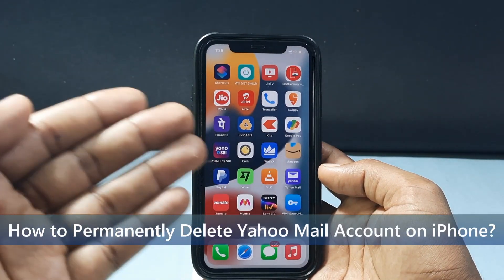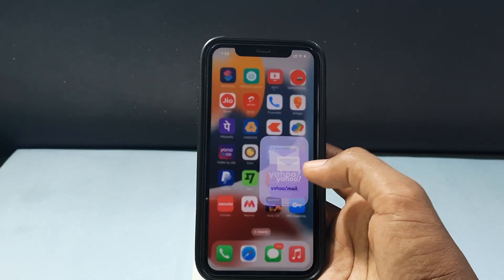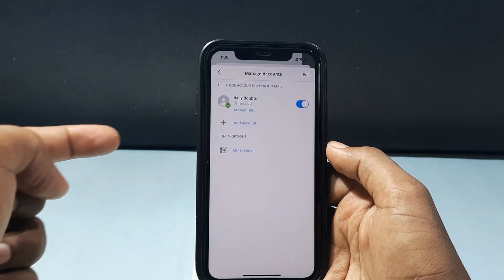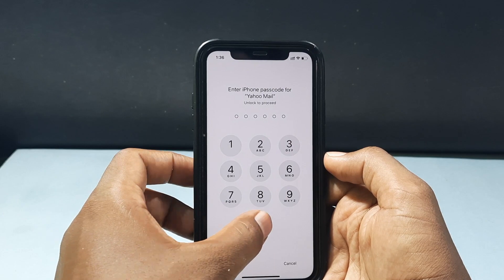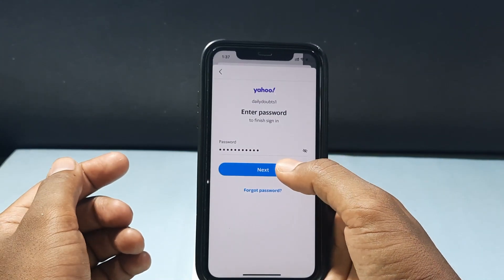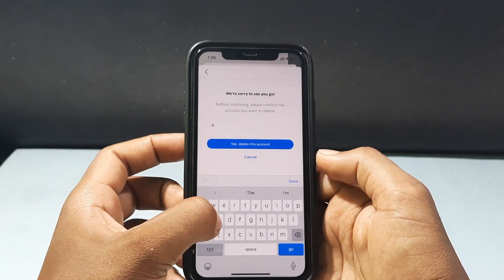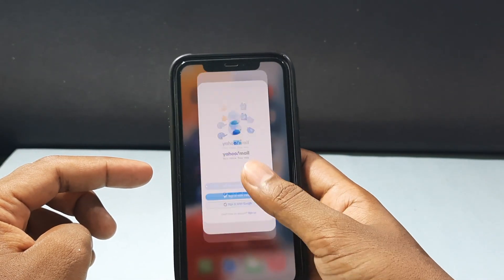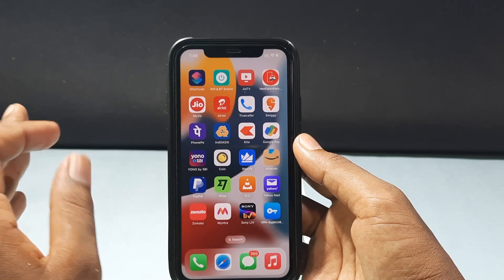How to Permanently Delete Yahoo Mail Account on iPhone?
How to Permanently Delete Yahoo Mail Account on iPhone? In this video, I show you how to add yahoo email account on iphone and ipad. Actually, You can easily delete yahoo mail account on any ios devices.